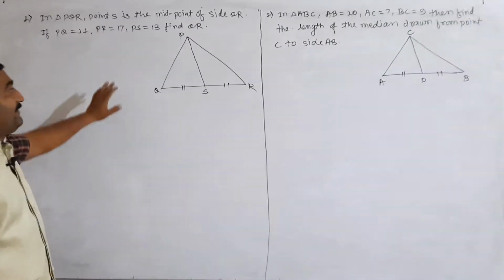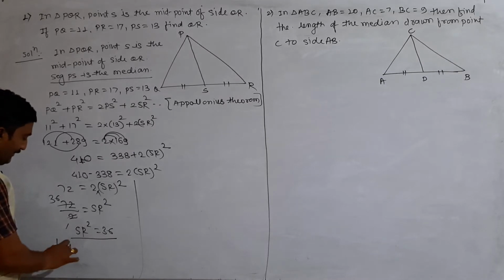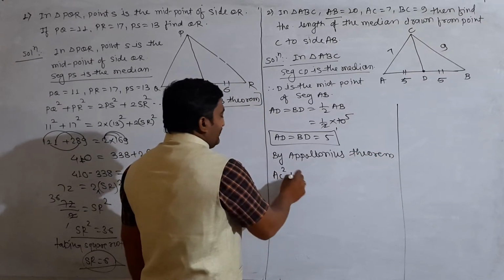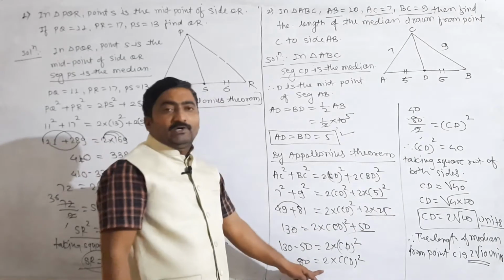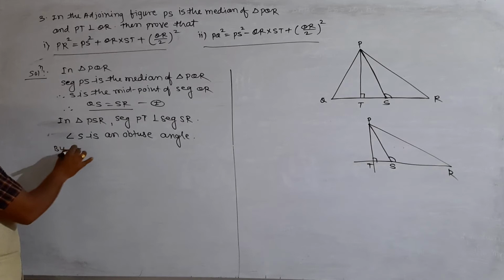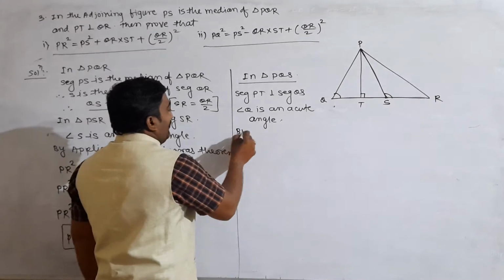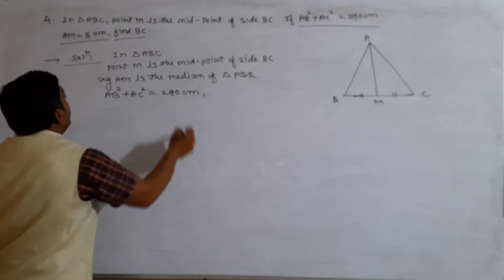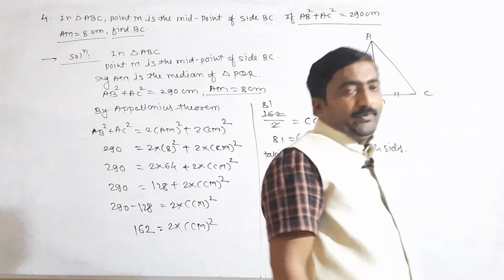Prof.magar sir 10th geometry for SSC and CBSE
Problems on appollonius theorem